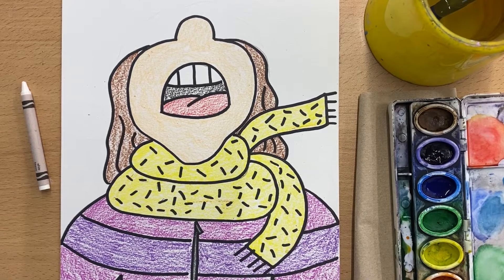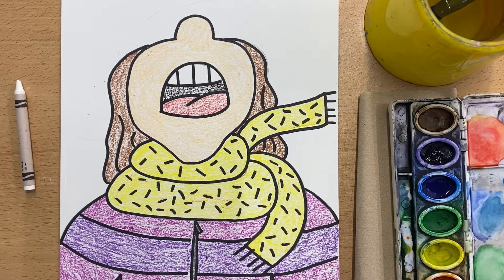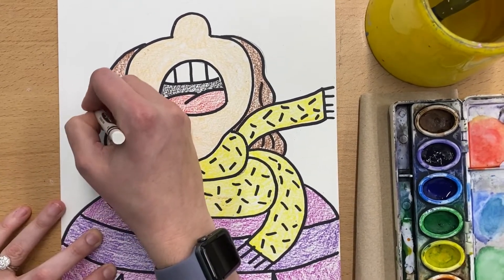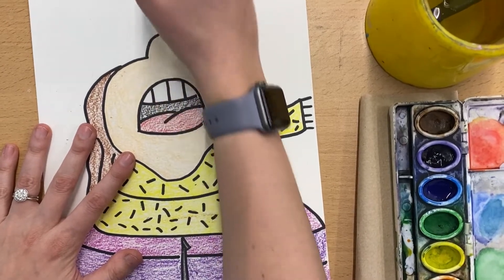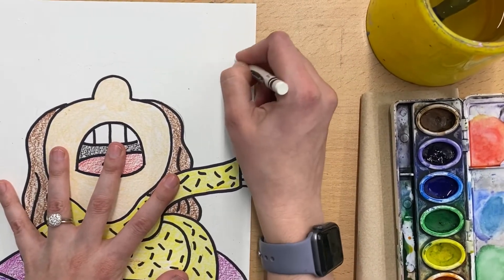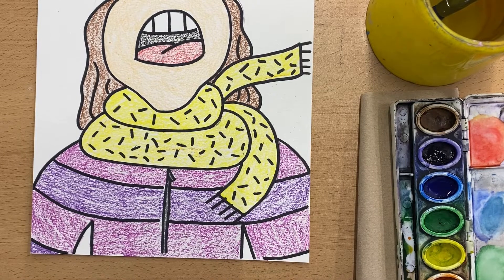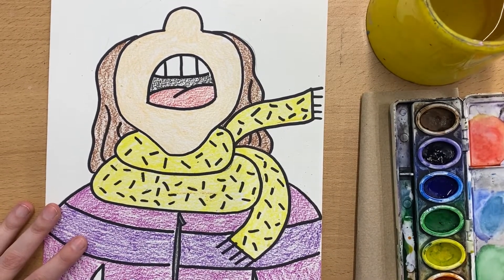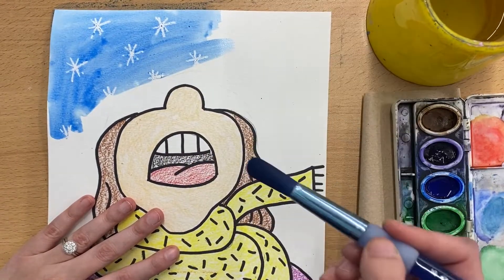Catching Snowflakes Lesson 3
Lesson 3 of the Catching Snowflakes project for 3rd grade.